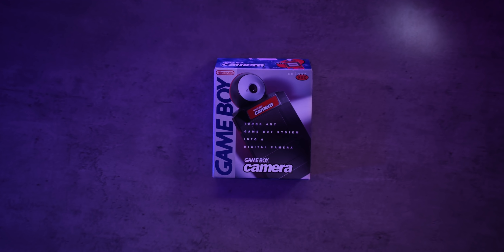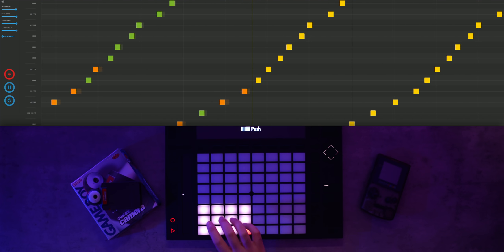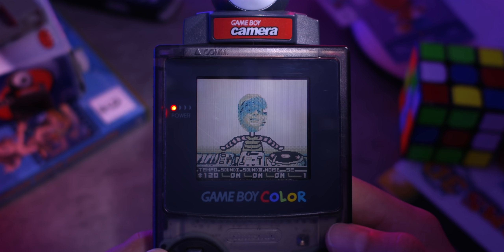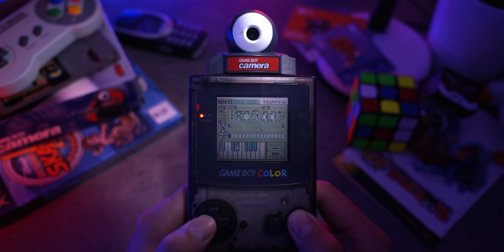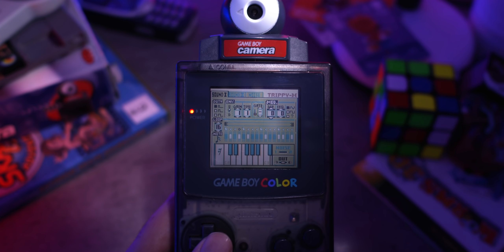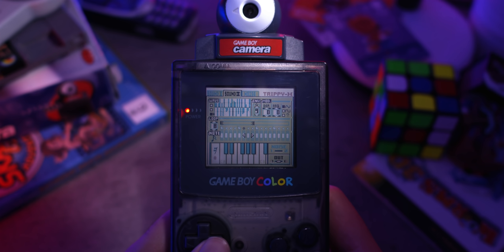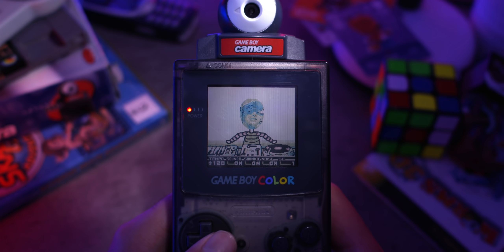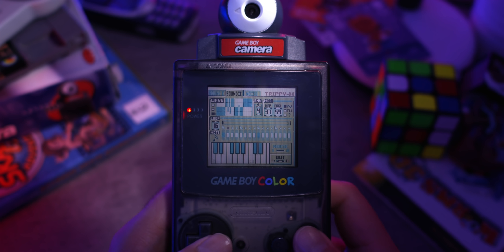Making Music With A Game Boy Camera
I used the beat making mini game in the Game Boy Camera to make some very average chip tune songs!